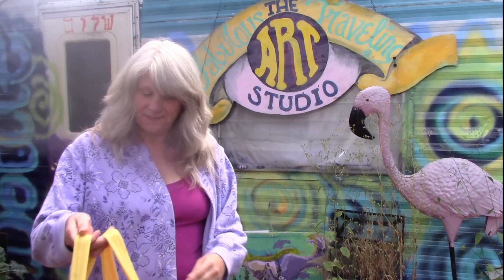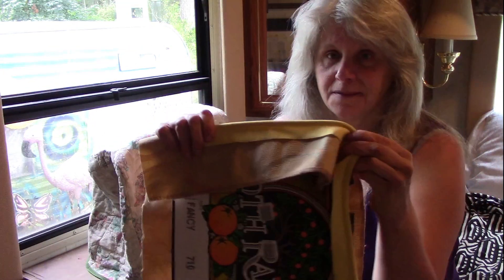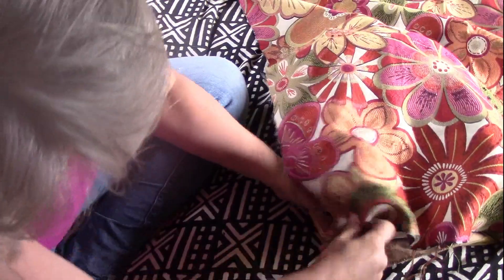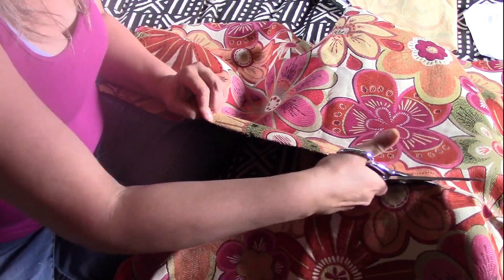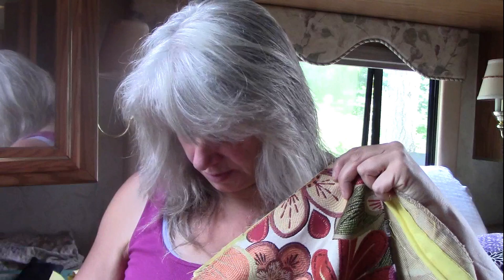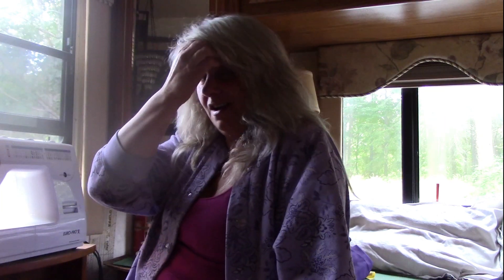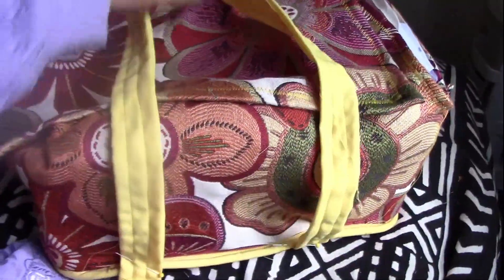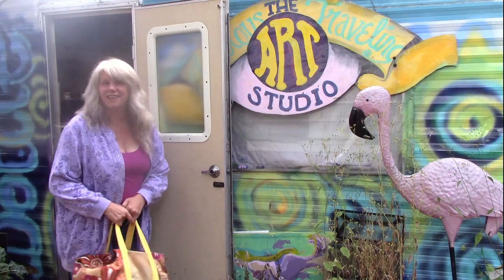Making a carrying bag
Making a carrying bag - I need a bag to carry my cards to stores, out of my head comes a bag made with old fabric. I will show you how I do that without measuring or fretting. I just wing it. And you can too.

‘Colorplay Class’ is my watercolor class, playing with the colors in your palette is the first step in mastering watercolor. If you can’t draw or you think you can't watercolor this class is for you.

Please download Picmonkey here, I will teach you how to use it.

The projector that I use can be found

Dan's book ‘Verses the minds of Dan Patrix can be found want to share my art studio 'Dottie' and my love for God, on the instructional, heart warming, soul healing journey through art and life experiences.

Dan's book ‘Verses the minds of Dan Patrix can be found